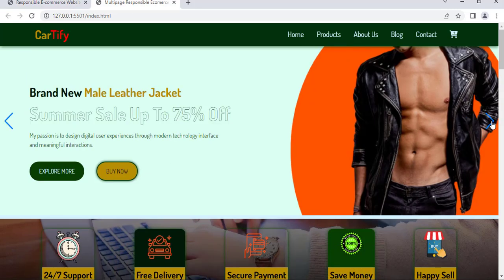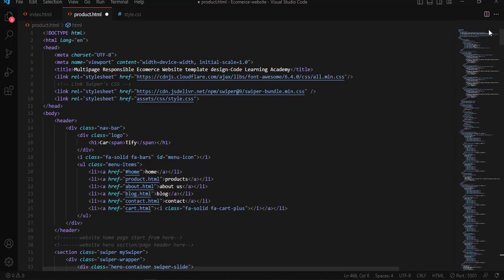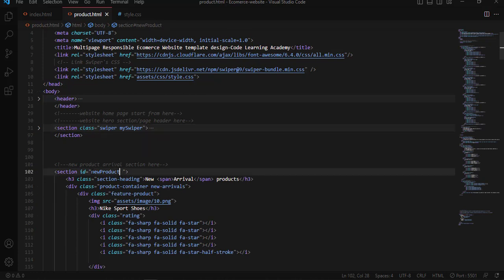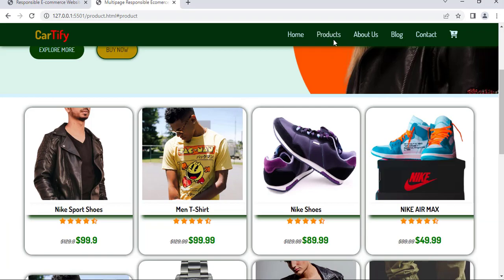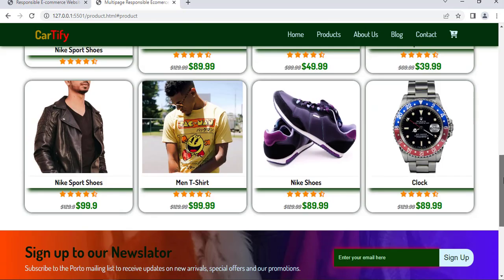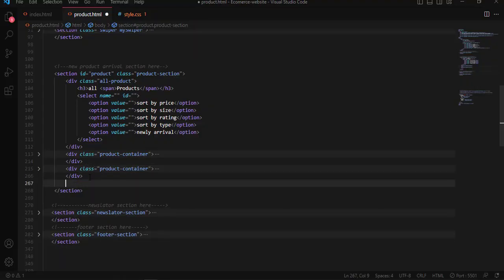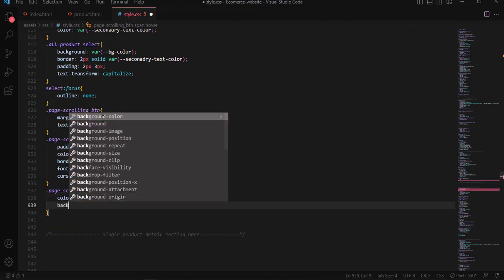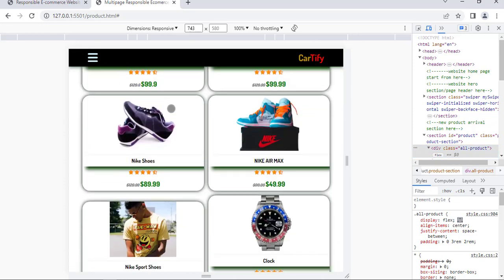How To Make Ecommerce Website Using HTML & CSS JavaScript | Full Responsive Ecommerce Course FREE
How To Make Ecommerce Website Using HTML And CSS Step By Step | Create e-Commerce Website
👍👍All My Design Source Code:
How To Create A Website using HTML & CSS | Step-by-Step Tutorial
Learn to make Animated Website with HTML and CSS:
How To Make Website Using HTML & CSS | Full Responsive Multi Page Website Design Step by Step